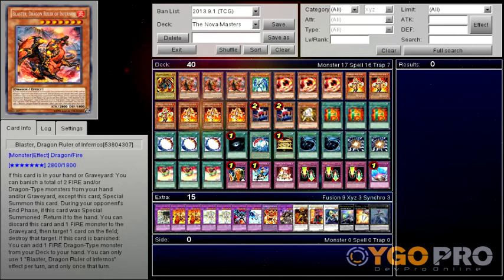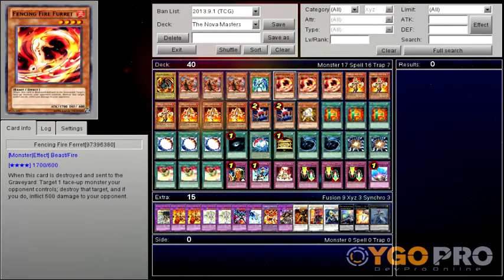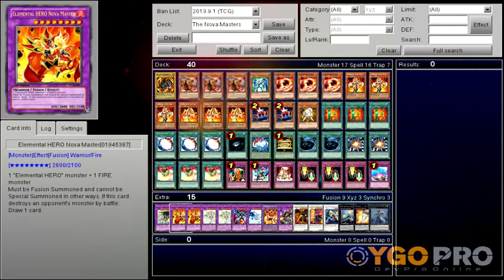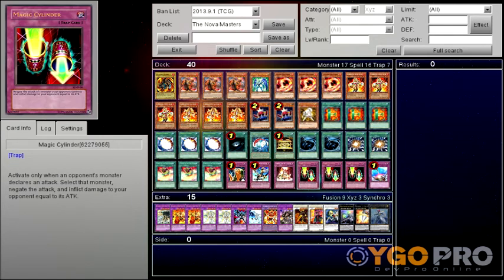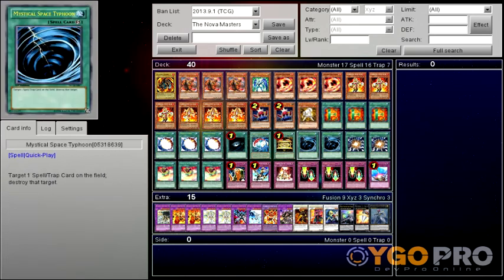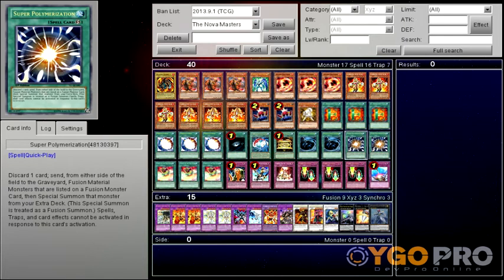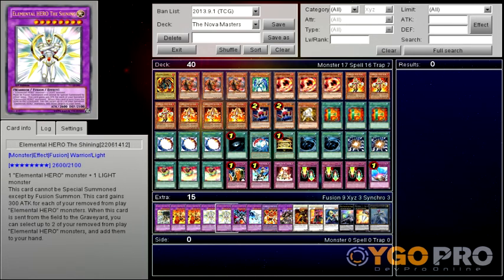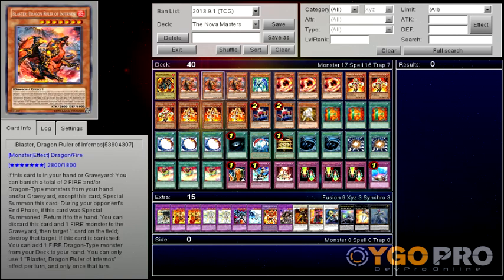The Nova Masters Deck Profile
Duels are all done on Yugioh Devpro, its completely free and updated all the time. 100 times better than the duelingnetwork.

- YGO DevPro (September 2013 Ban list)